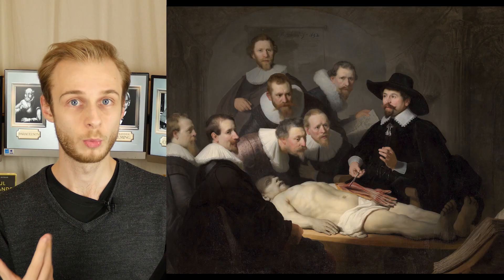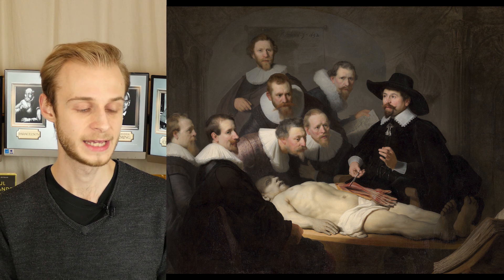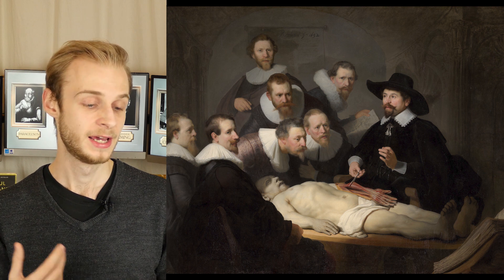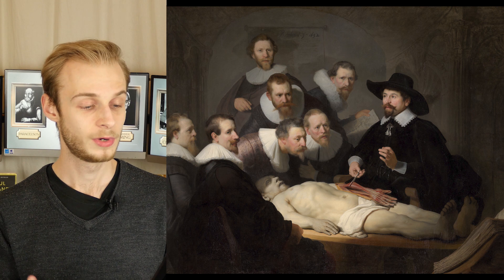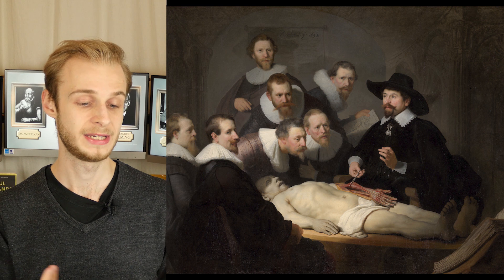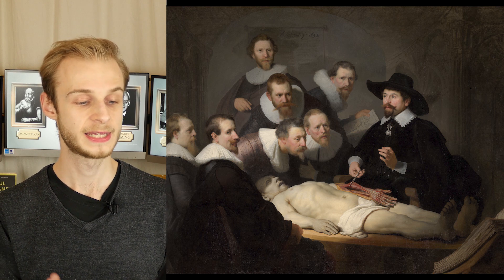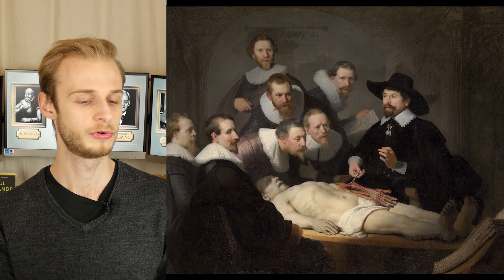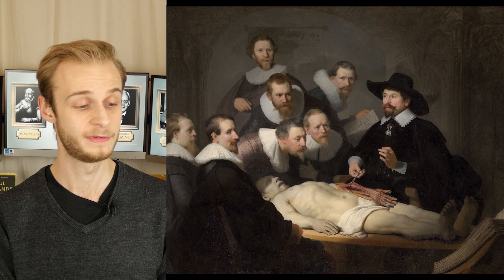Med School Interviews: Image Description Stations | PostGradMedic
In this video we'll cover how to tackle image description interpretation stations in your med school interview, and why this skill is important for doctors in practise.